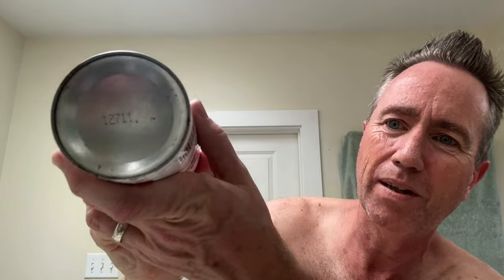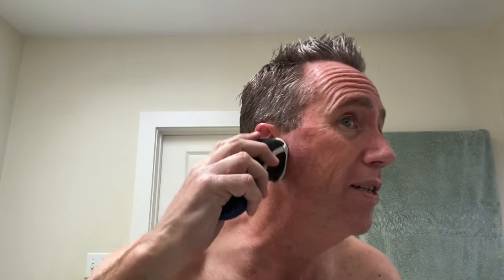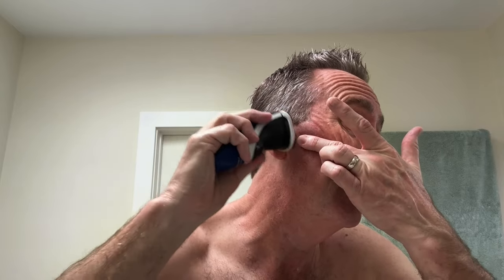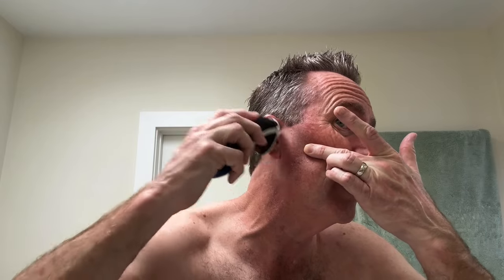The Proof Razor - Cartridge razor ease of use, Safety razor economy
Buy my THIRD Sinatra Lennon signature shaving brush from DS Cosmetics